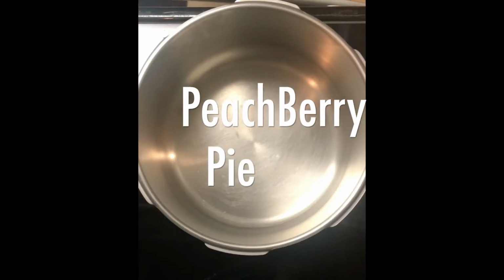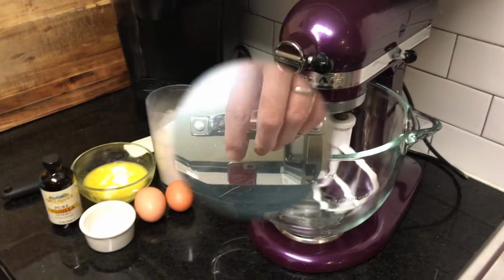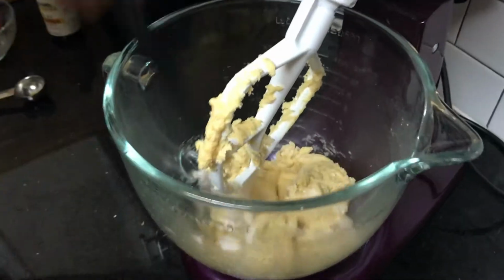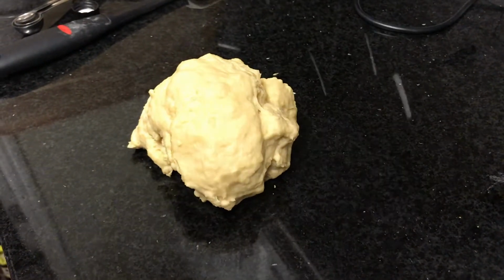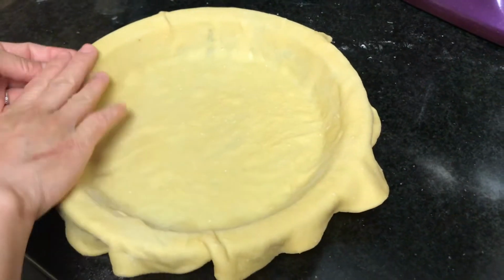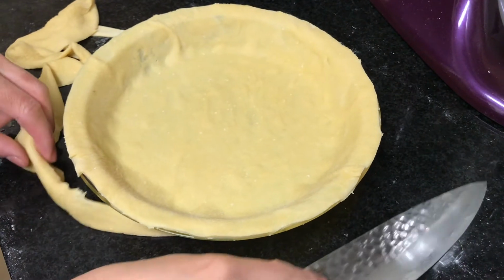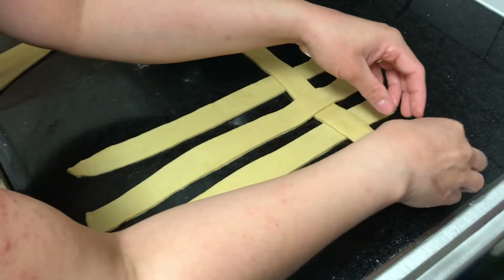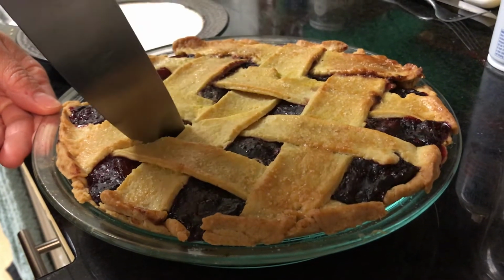Homemade PeachBerry Pie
PeachBerry pie recipe,

Directions
2Lbs frozen peaches
1Lbs frozen blackberries
1 cup of sugar
1 Tbs lemon juice
6 Tbs cornstarch
1/4 cup water

mix peaches, balckberries, lemon juice, and sugar together in a pot at medium heat. once it begins to boil add your cornstarch slurry. let it thicken and set it a side.

for your pie crust you're going to need

2 cups flour
1/2 cup softened butter
3 eggs
1 Tbs vanilla
1/2 tsp salt

Mix your flour, and salt throurally, once its mixed add butter, only 2 eggs, and vanilla. mix until its a malleable and a soft consistency. kneed your dough with a little bit of flour and cut in half for top and bottom crust. roll out your dough to your desired thickness, and place over your pie pan. gently mold the crust to the pan and cut the excess off. put in the oven at 425 degrees for 10 to 15 minutes. Add filling and make sure to not over fill. weave your crust over your filled pie, and brush with whipped egg. sprinkle a little bit of sugar over the top and put back in the oven until golden brown. let it cool for 10 to 15 minutes cut and enjoy.